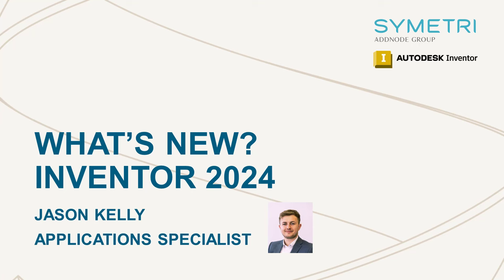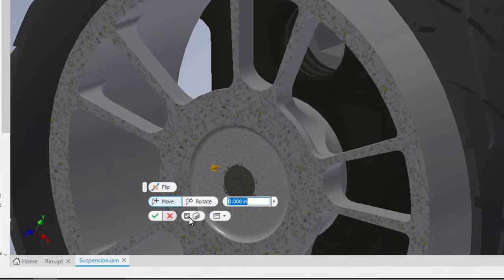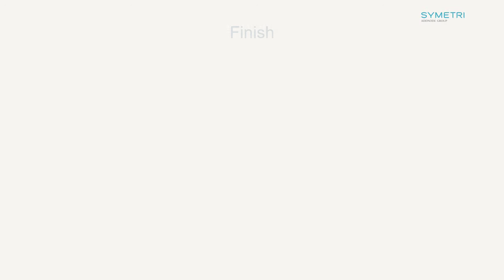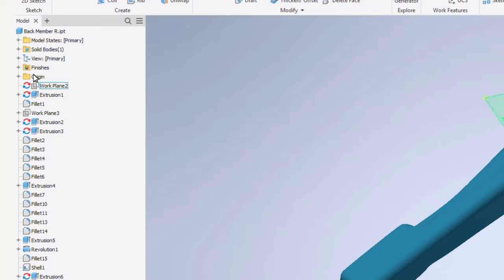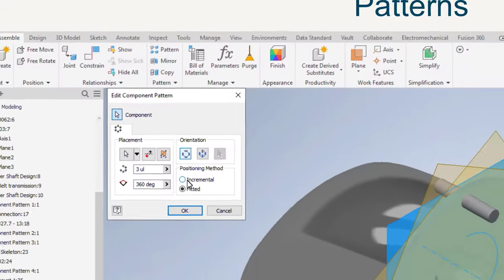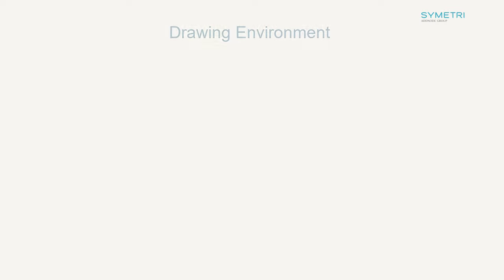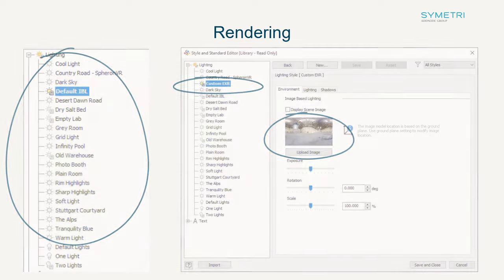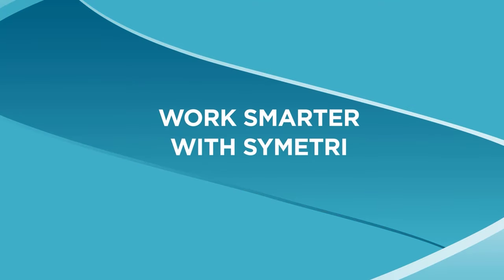Autodesk Inventor 2024 | New Features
In this video, our Application Specialist Jason Kelly will take you through some of the new features within Autodesk Inventor 2024.

For further information on the new features of Autodesk Inventor 2024 please read our blog post

Chapters:
00:55 - Sketch Updates
01:16 - Section Views
02:06 - Mark Command
02:33 - Derive & Simplify
03:42 - Finish
06:28 - Parameters
06:49 - Patterns
07:26 - Thread Direction Support in Content Center
07:42 - Tube & Pipe
08:02 - Revision Clouds
09:06 - Drawing Environment
09:40 - Rendering
11:06 - iLogic
11:39 - Fusion 360 Collaboration
12:18 - Translator Enhancements